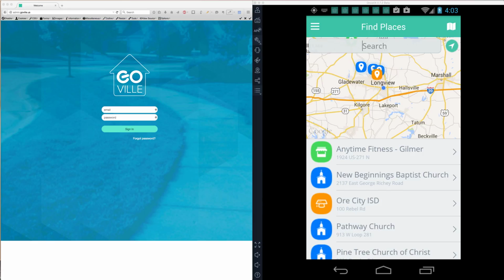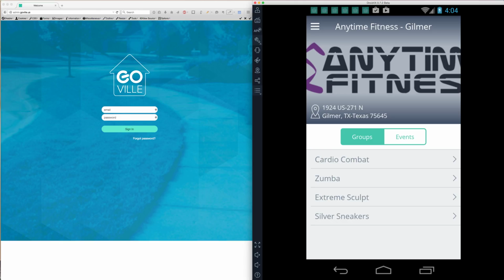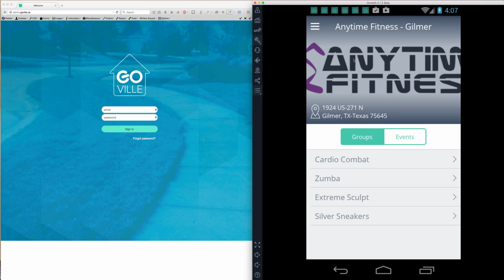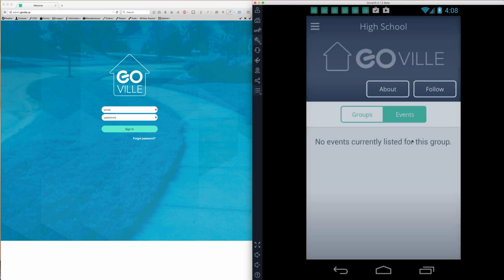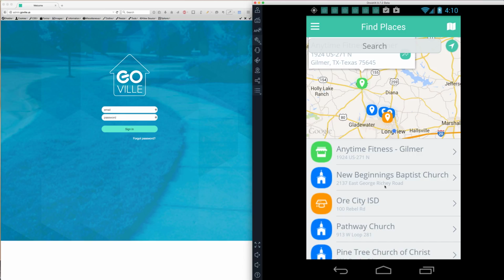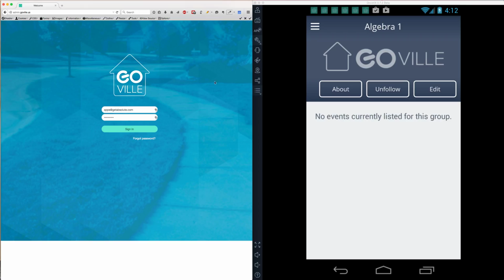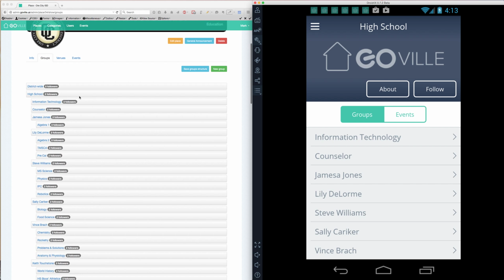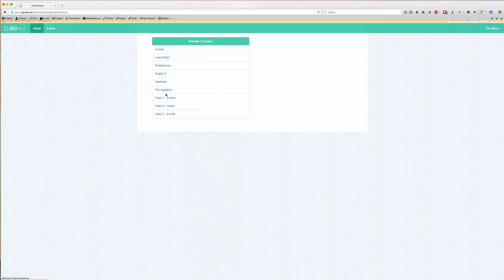Groups and Subgroups